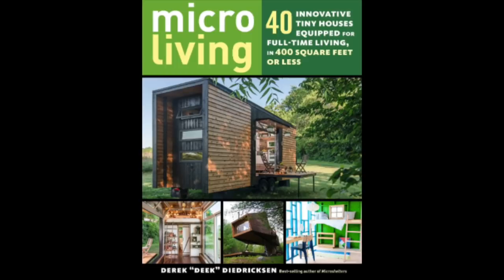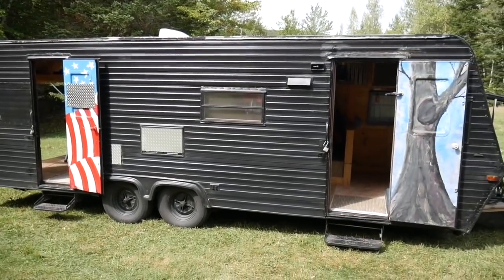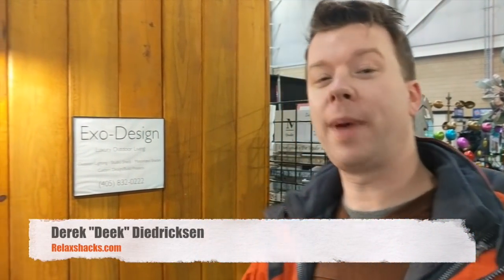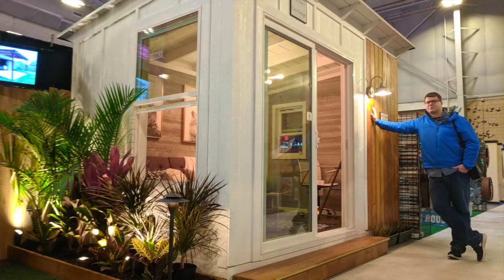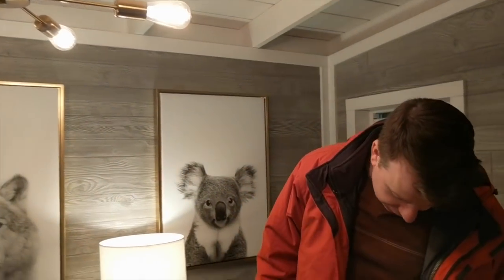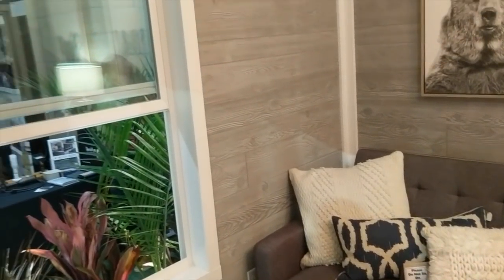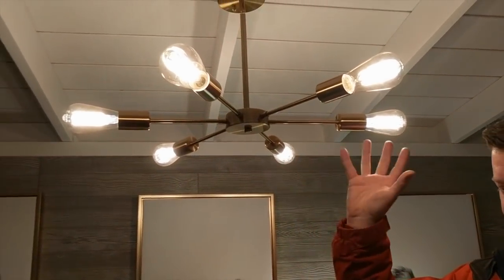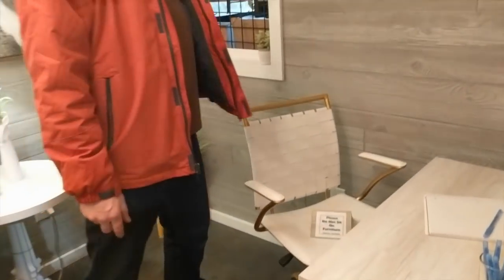Danish Modern "She Shed"- Your own art studio office for less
Derek and Dustin Diedricksen check out a Danish Modern "she shed" at the Oklahoma Home and Garden show. Here is a great way to obtain an office, hobby space, or art studio for less. And does a tiny she shed or man cave have tiny house potential. Something like this could also make for a great weekend getaway cabin if I little bathroom and kitchen prep-space were added.
Info on Exo-Design- Can't find additional online/web info on them- if you have any- please add it in the comments- thanks!

Tiny House WOOD STOVE that we LOVE